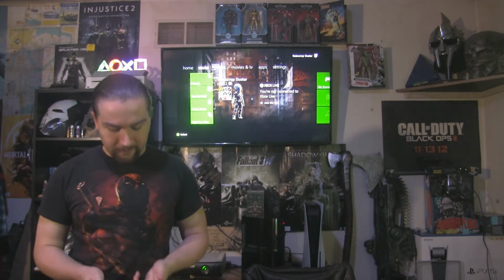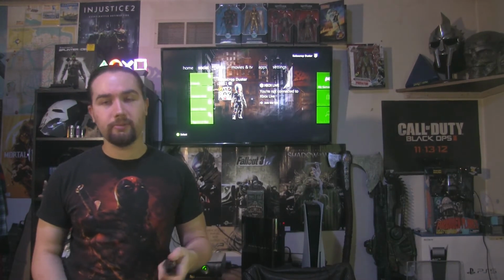Nyko Xbox 360 Plug & Play Power Kit Plus Review (This should have worked)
Taking a look at the rechargeable battery/controller cord kit for the Xbox 360 systems.